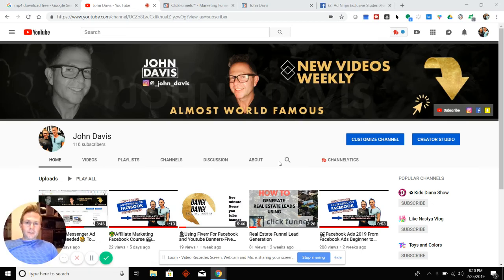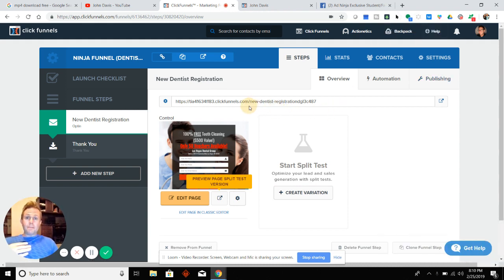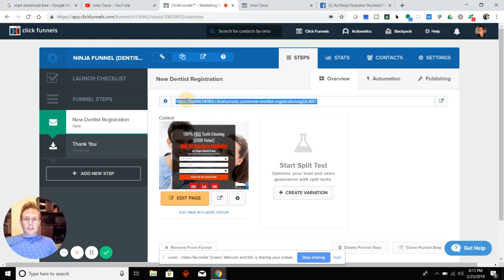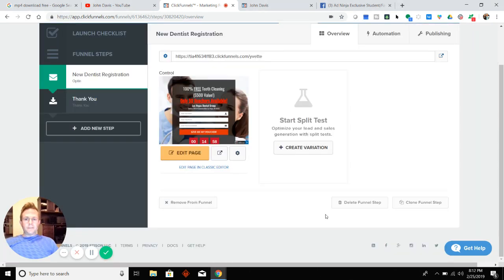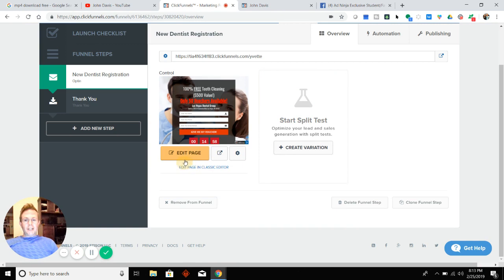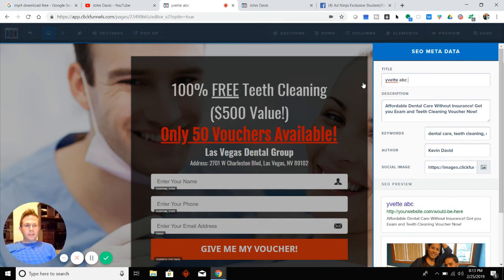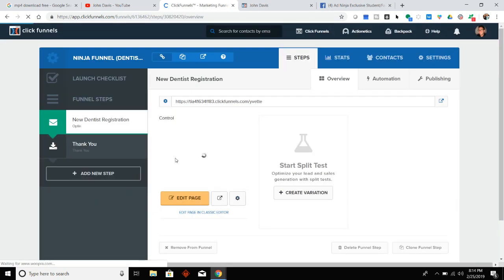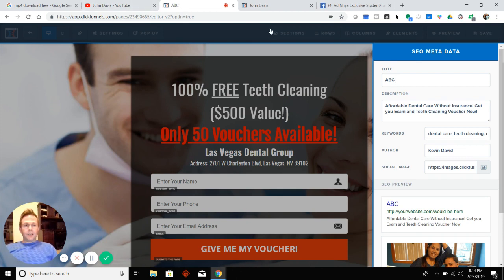Change URL in Clickfunnel change Browser Tab Meta Data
👀 Facebook Ads in 2019 | FB Ads Beginner to EXPERT PERSONAL TRAINING INCLUDED
⏳ Earn Money from FB Today!
👁 About this video: This is a quick tutorial of how to change the URL or Browser Tab in Clickfunnels.  I made for a member of a private group FB Ad NINJAS.